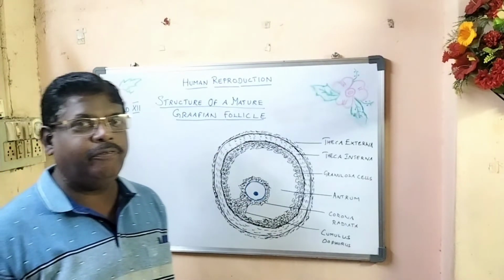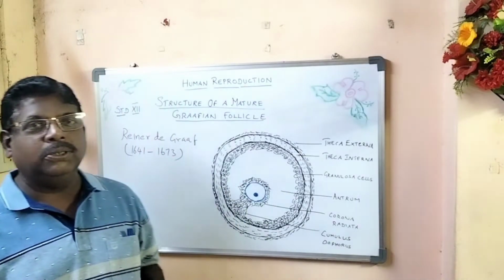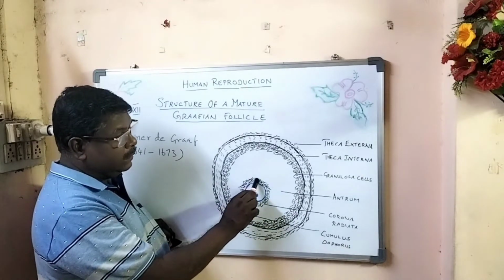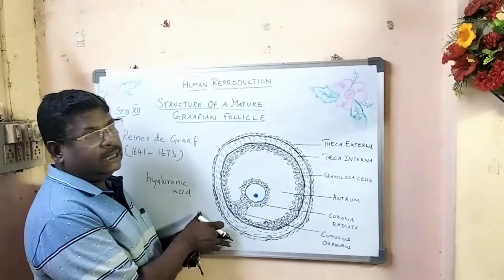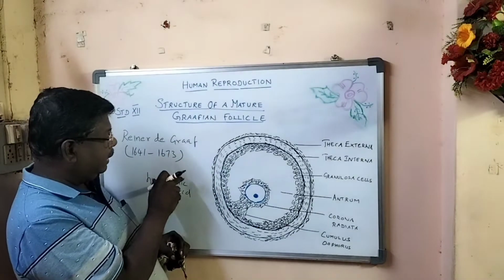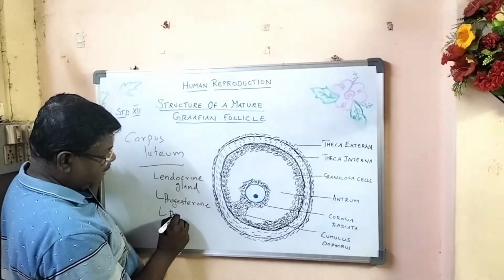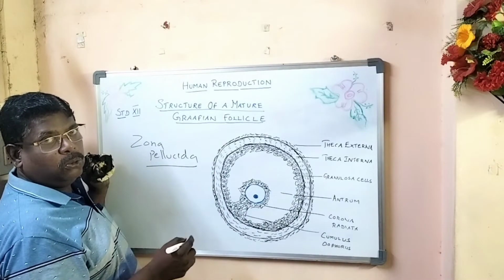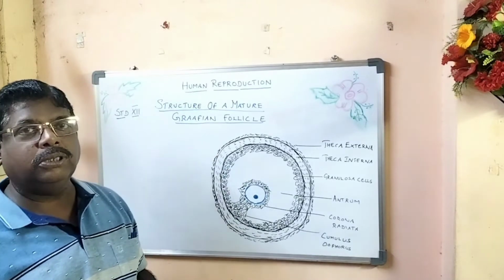HUMAN REPRODUCTION- GRAAFIAN FOLLICLE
This video clearly explains about Graafian follice with diagram. It also explains about Corpus luteum, Corpus albicans, Zona pellucida and Corona radiata